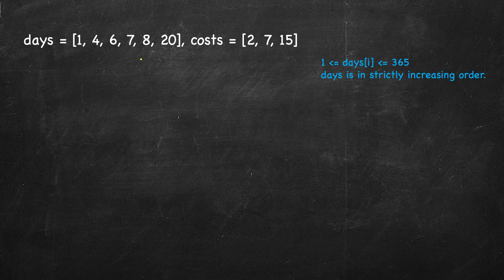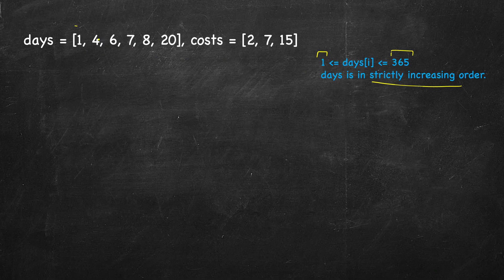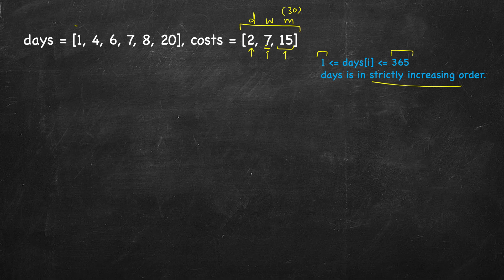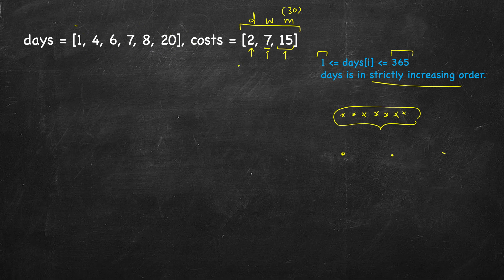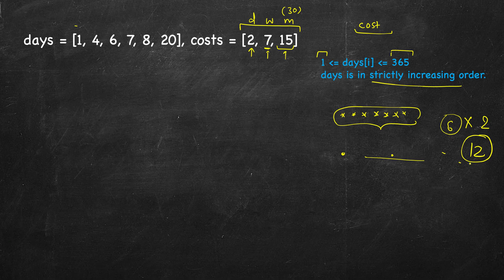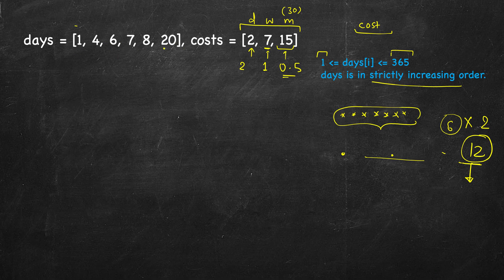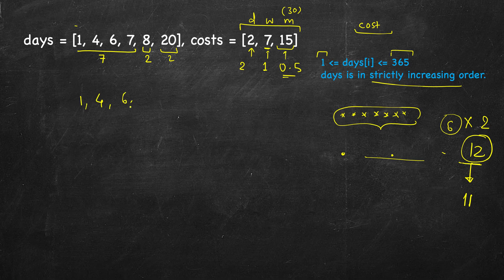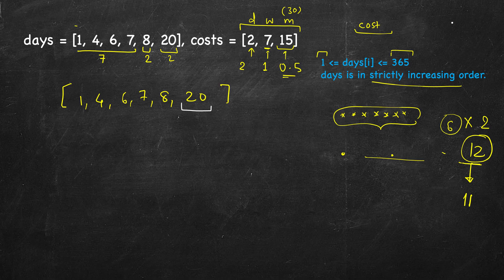Minimum Cost For Tickets | LeetCode 983 | C++, Java, Python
1. Cracking the Coding Interview
2. Cracking the Coding Interview Paperback
3. Coding Interview Questions - Narasimha Karumanchi
4. Data Structures and Algorithms Made Easy - N. Karumanchi
5. Data Structures & Algorithms made Easy in Java - N. Karumanchi
6. Introduction to Algorithms - CLR - Cormen, Leiserson, Rivest

August LeetCoding Challenge | Problem 25 | Minimum Cost For Tickets | 25 August,
983. Minimum Cost For Tickets,